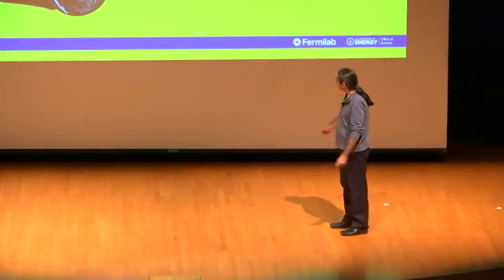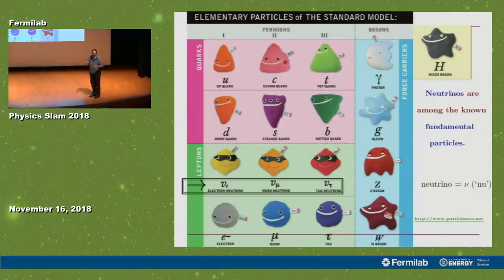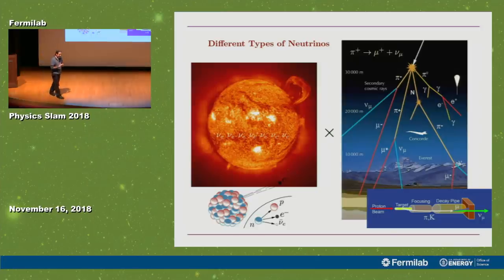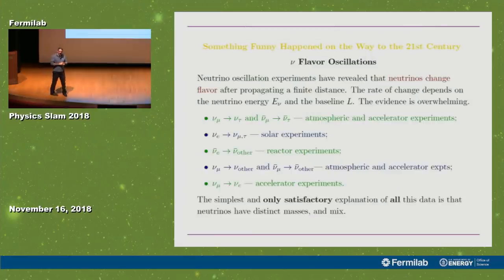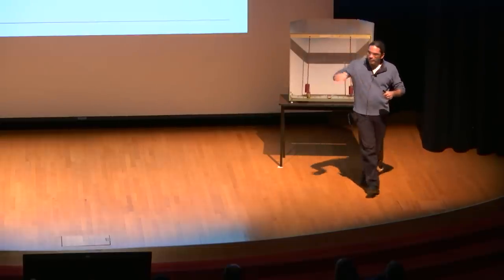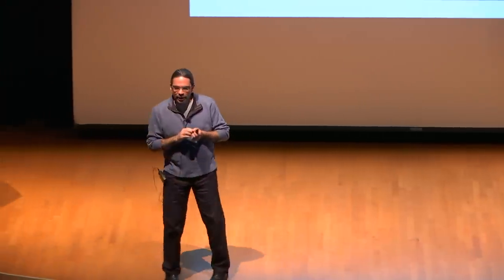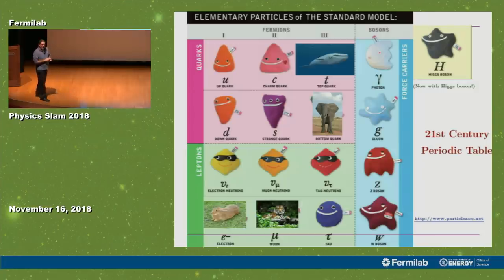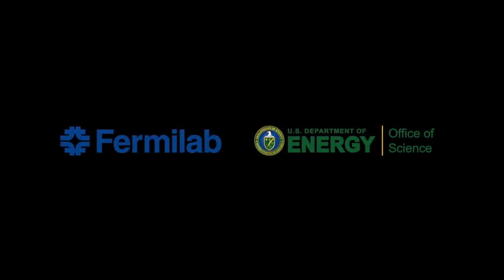2018 Fermilab Physics Slam: Explaining neutrino oscillations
For his 2018 Physics Slam presentation at Fermilab, Northwestern University scientist André de Gouvêa took on one of the most fascinating particles in physics: the neutrino. In 10 minutes, he explained—with the help of a few props—what neutrinos are and how physicists discovered that these particles can transform into one other, a phenomenon known as neutrino oscillation. At the end of the evening, the audience declared him to be the winner of the 2018 Physics Slam.

Curious about neutrinos? Learn more about these particles at All Things Neutrino